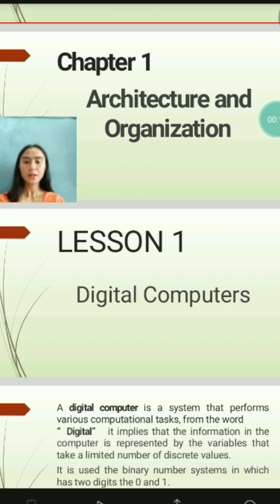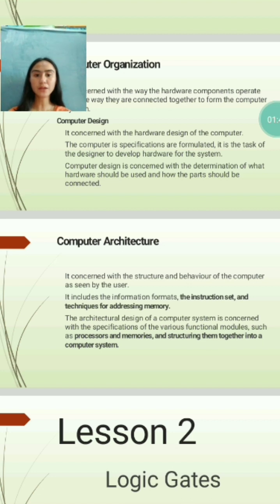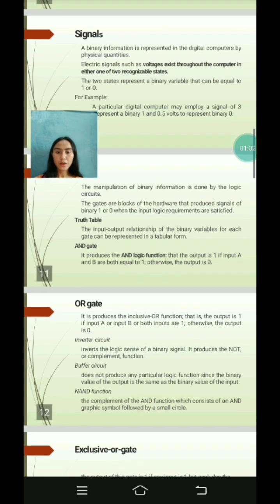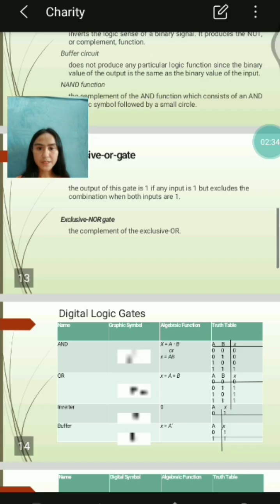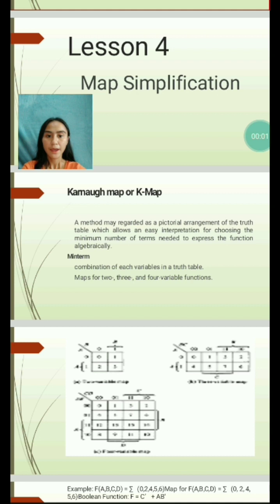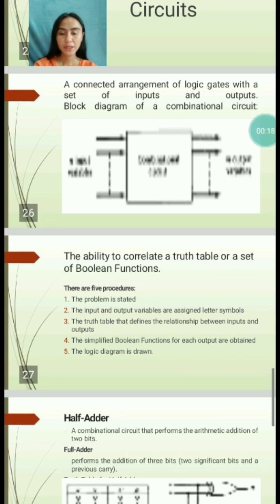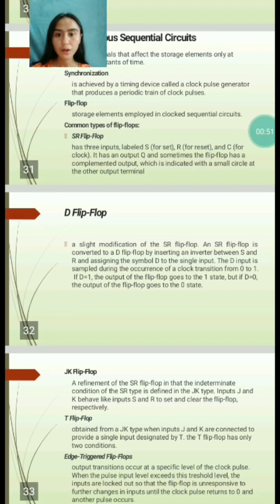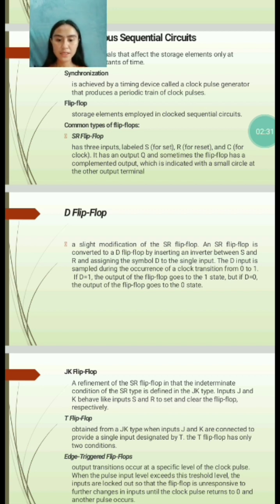For school purpose only